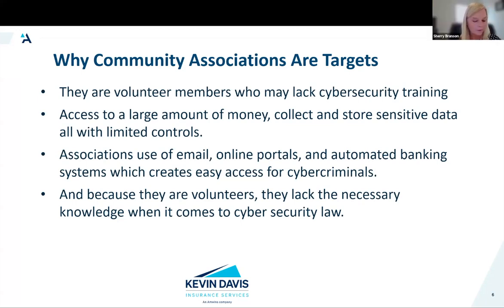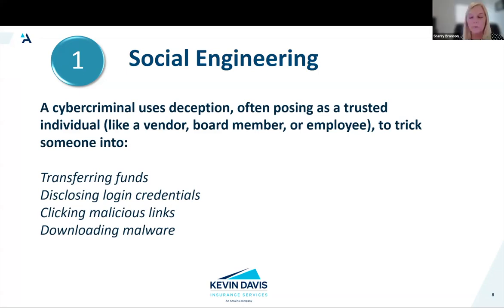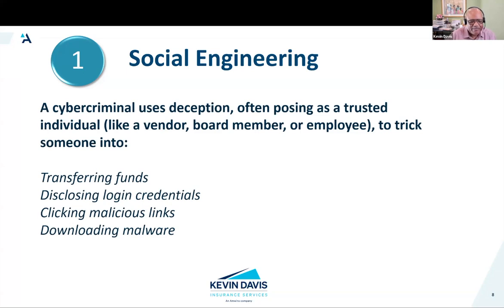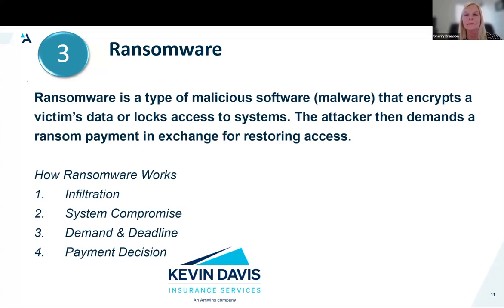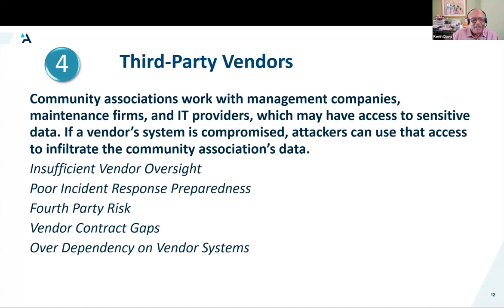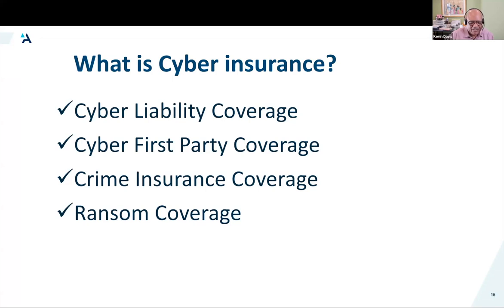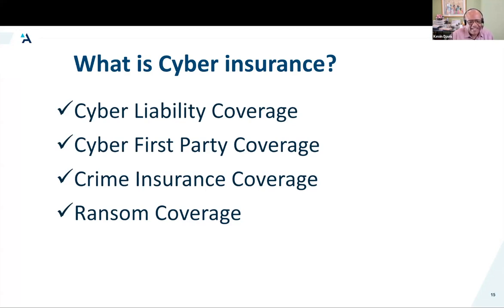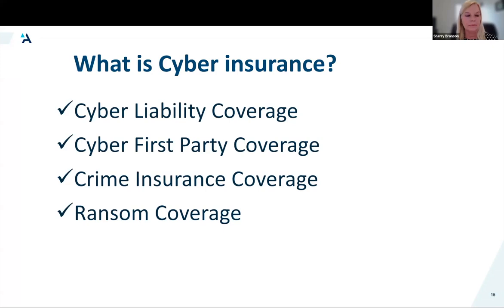Cyber Risks Webinar